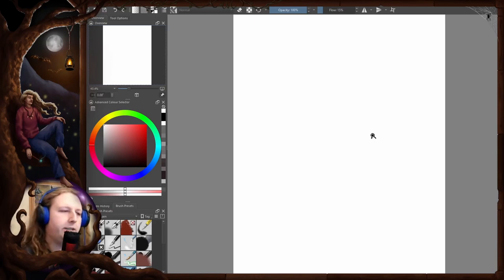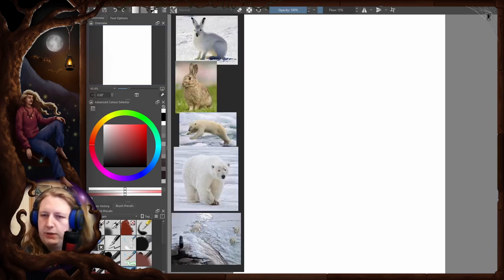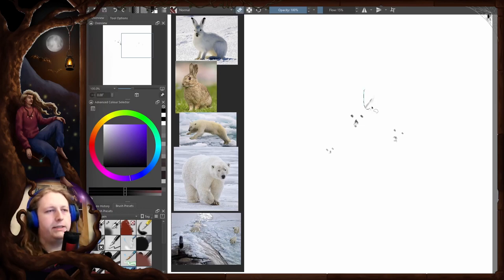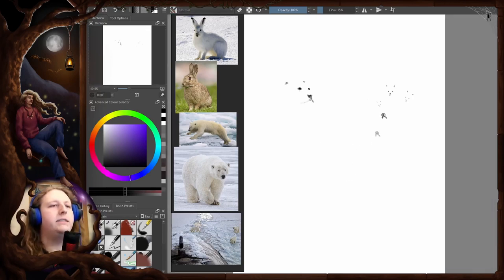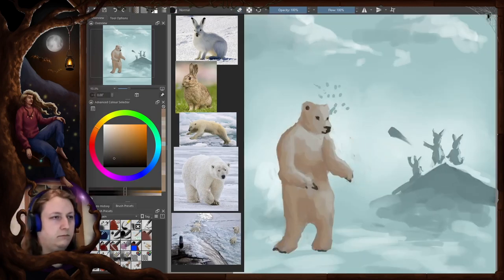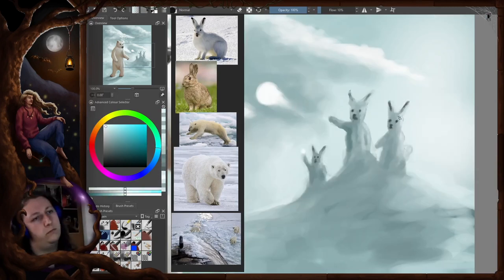Painting a Polar Bear in a Snowstorm (No, really!) 🐻‍❄️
Yes, this is an April's Fools video.. on April 2nd, because I'm late with it.
In this one I make a digital painting of a polar bear in a snowstorm, while arctic rabbits are throwing snowballs at it. :D

All my released works are PUBLIC DOMAIN!
My toolset/devices:
One by Wacom M - Digital drawing tablet (don't buy Wacom, they stink)
Krita - Open source art program
OBS Studio - Video recording
Pure Ref - For making reference boards
Huawei Y6 2018 & Iriun Webcam - Camera recording
Hyperx Quadcast - Sound recording